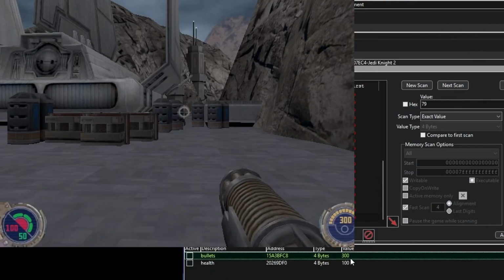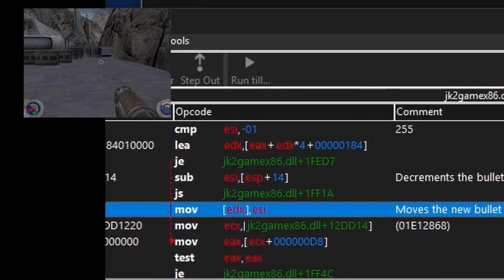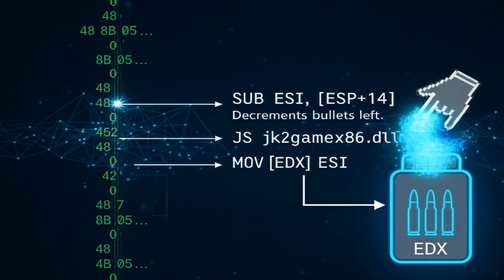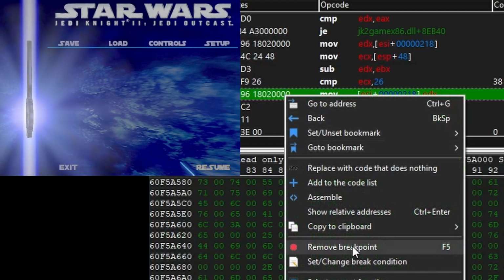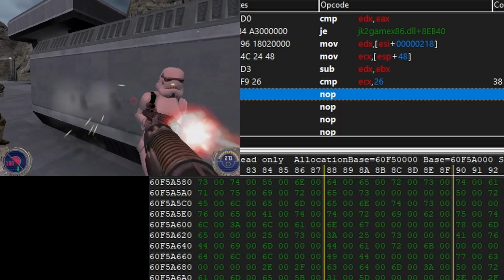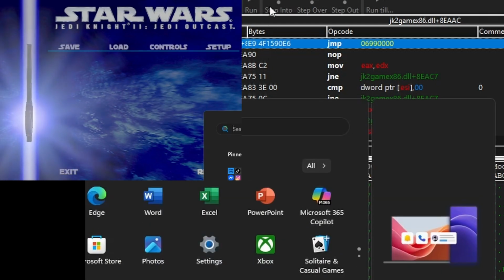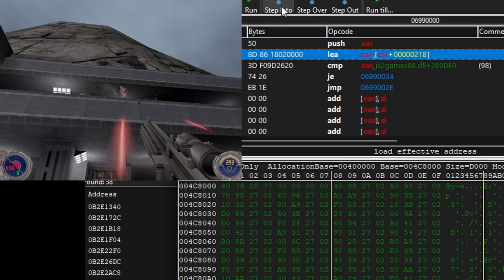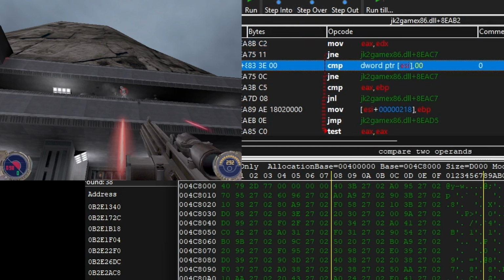Reverse Engineering Jedi Outcast in Assembly (Star Wars)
Learn the concepts of reverse engineering with this legal example game.

To learn operating system/kernel development get my books and video courses